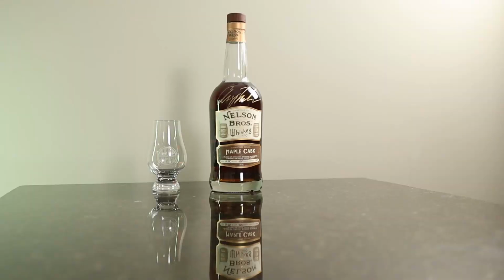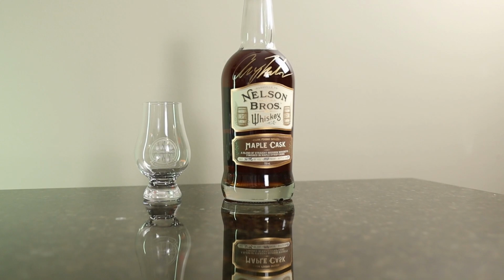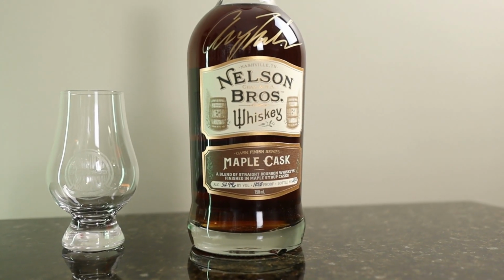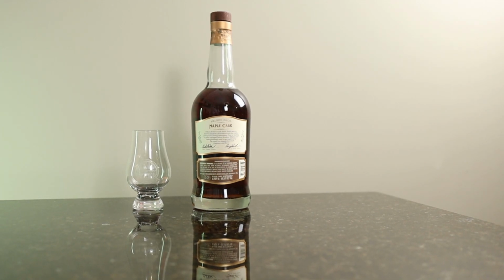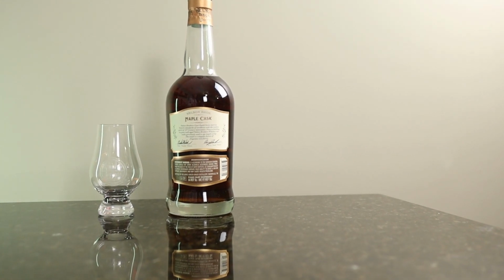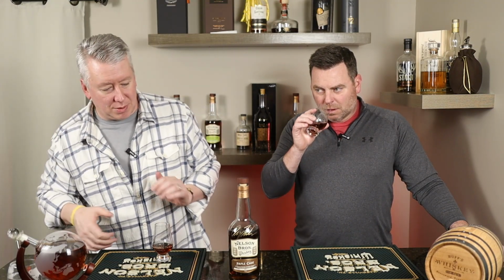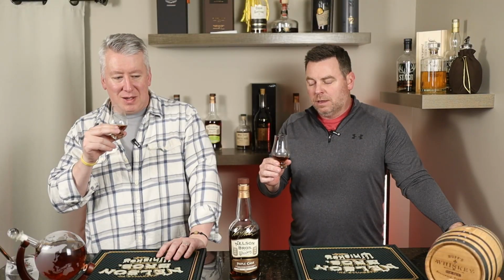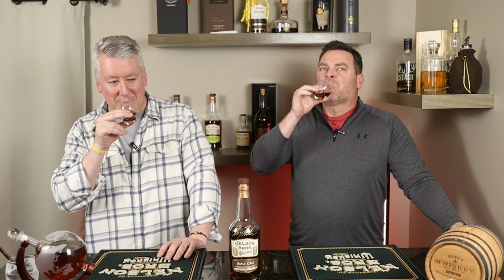Nelson Brothers' Maple Cask...Hope you like sweet??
April 29 is world wish day. This is an annual event honoring the anniversary of the wish that inspired the founding of the Make-A-Wish foundation. Kevin's son Jason's wish was an amazing experience and this channel was created in the honor of his wish to be a YouTube star. Jason's birthday was in April, he would have turned 16 this year. To help other children facing a critical illness also get their wish granted, we have created a fundraising site to help support the Middle Tennessee chapter of Make-A-Wish. We have a goal of raising $500 by the end of April and we will match any donation up to that $500 target!!

Today we review another finished bourbon from the Greenbrier Distillery...this is the first special release for 2024 - Nelson Brothers' Maple Cask!!! Similar to how they produce their honey cask: they take used Nelson Bros bourbon casks and age maple syrup, once done the barrels are refilled with their bourbon usually in the 6-9 month range. Just like the Honey finish, this is VERY SWEET but with a few drops of water it really opens up into a more balanced sweet bourbon...and we really like the lower price point!! Cheers!

Timestamps:
00:00 Opening
00:13 Whisky details & background
01:18 Nose & palate conversation - Neat
04:07 Make-A-Wish Fundraiser
06:56 Nose & palate conversation - Water added
12:21 Closing thoughts